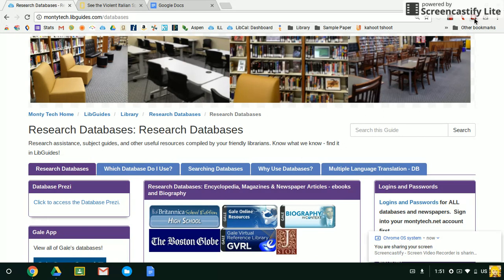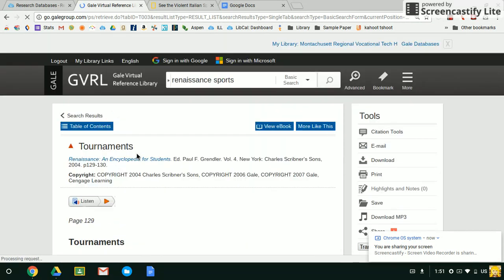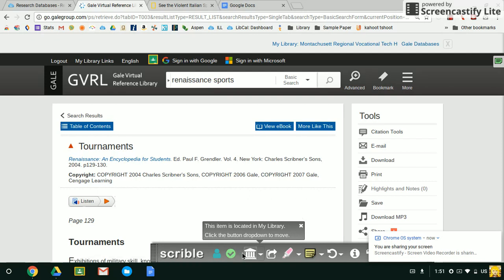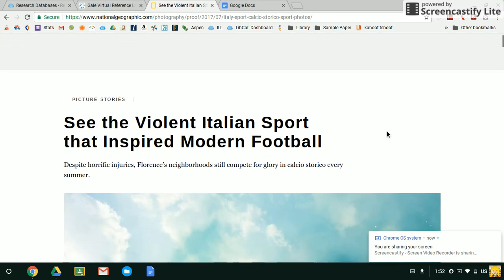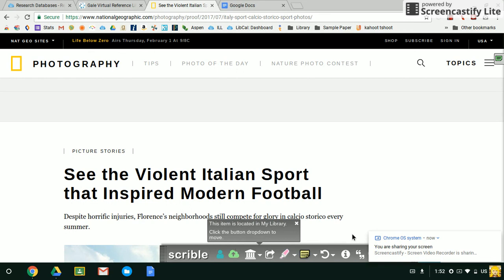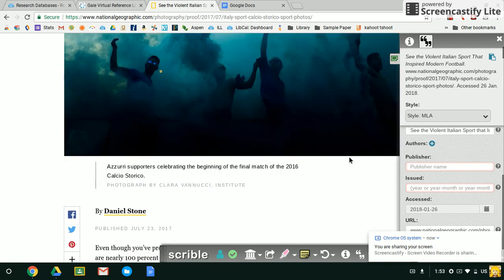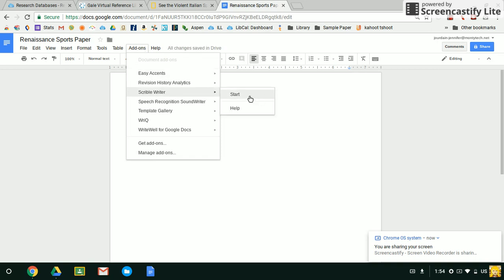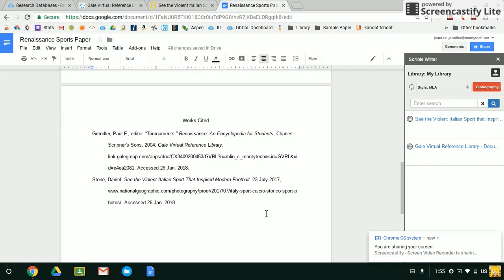Using Scrible for Works Cited